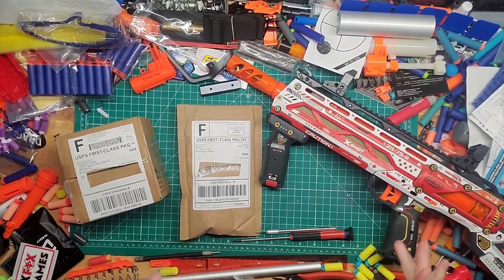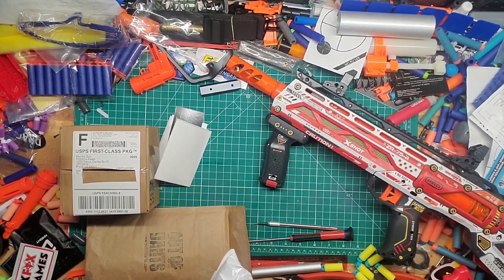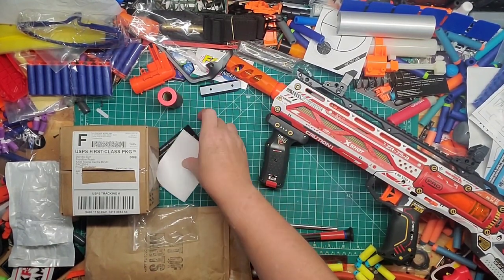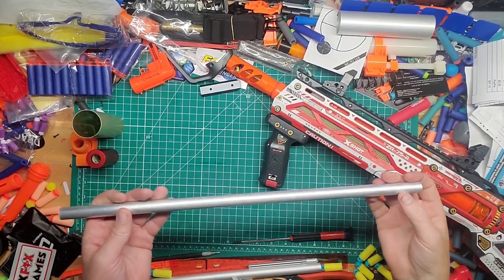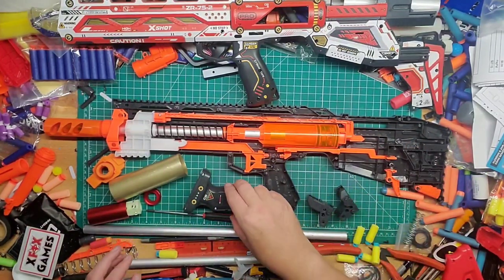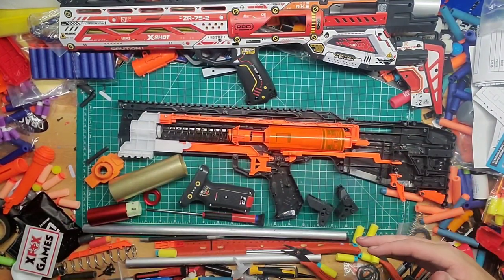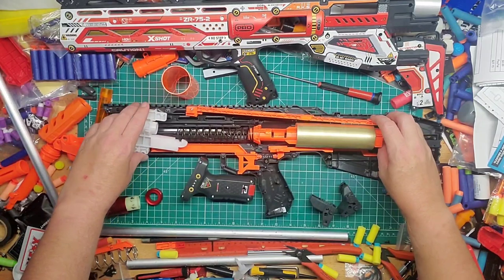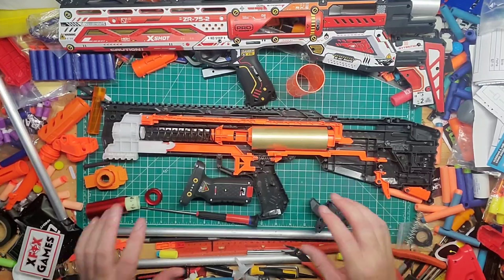A Little Metal Goes a Long Way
If you have an X-Shot Longshot by now, and if that Longshot has a crack in it's plunger tube. You have 2 options: Return it for a different one, OR upgrade the plunger tube to metal for longevity of the blaster. And while you're at it, get yourself an easy-swap barrel muzzle piece and extend your barrel with a kury barrel. Wanna do it in style? Get a WorkerMod metal bearing scar for even more accuracy.

40CM Kury Barrel